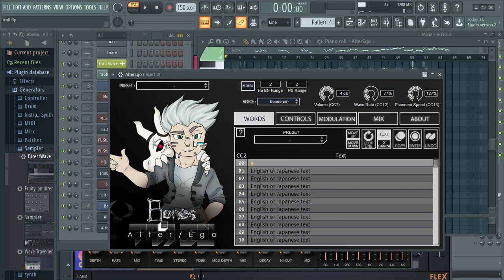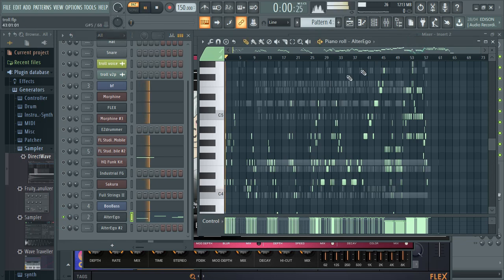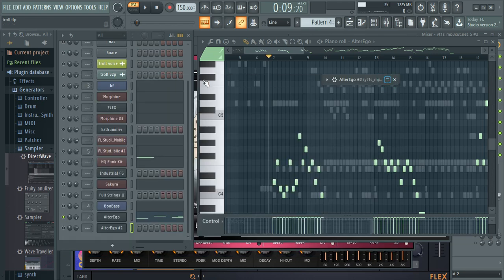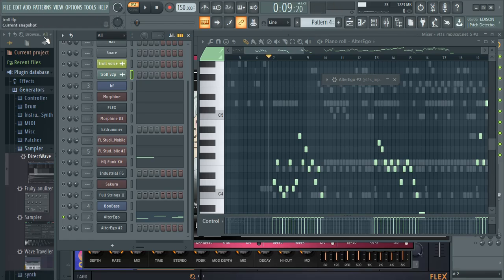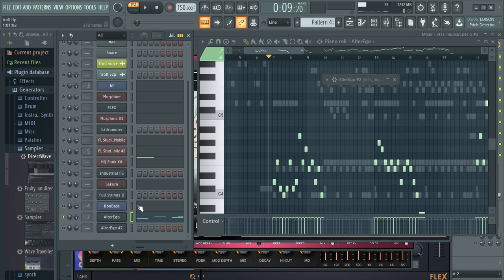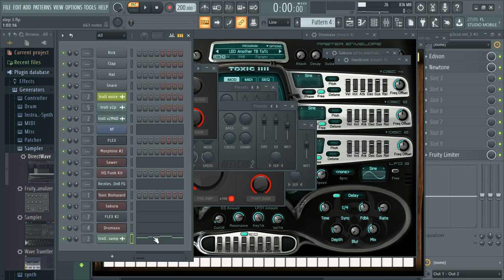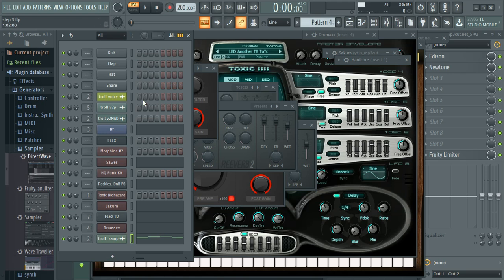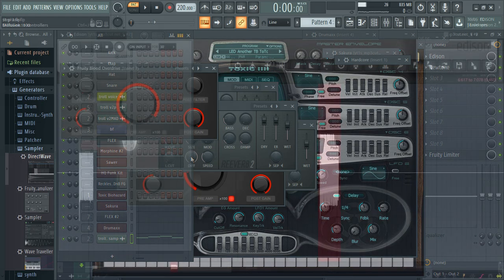Is Better?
just it is Better or not?
pd-my english suck
extra info here are 2 leaks songs ,still in wip but is something
alter/ego: